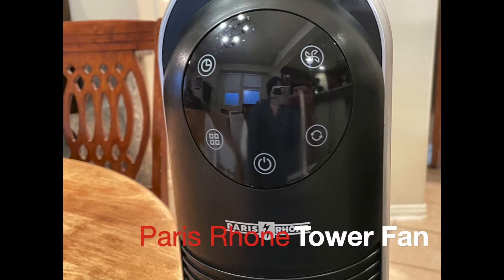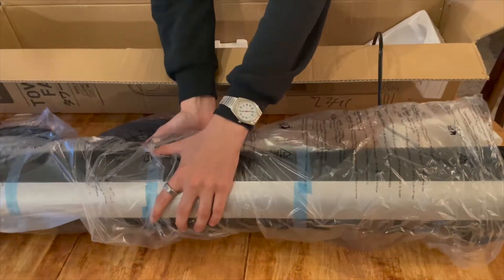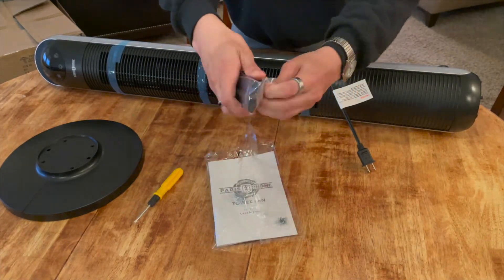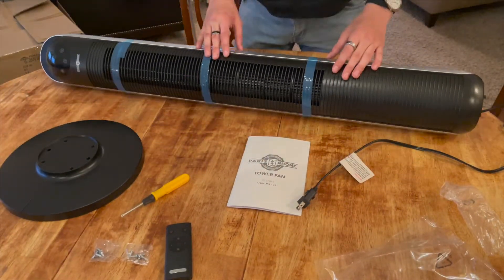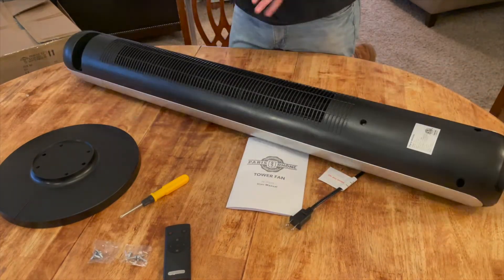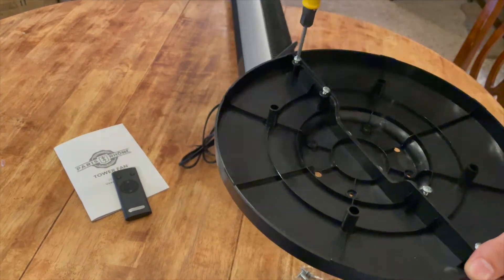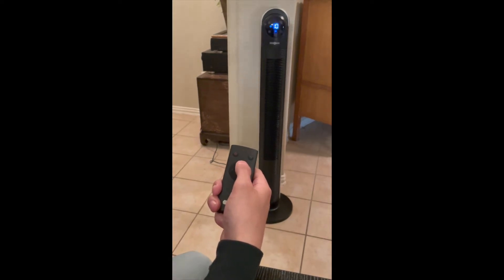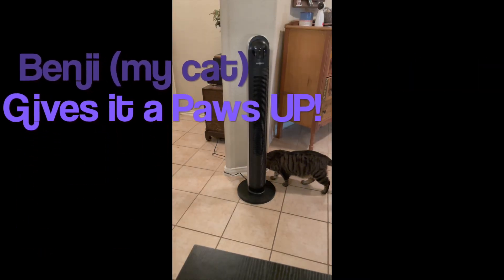PARIS RHONE TOWER FAN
Great fan with remote control and quiet wind.  You'll love it!

All videos are the property of MyBuying Trends influencer profile for Amazon promoting products for Amazon.
Do not copy or download videos and reload to any social media without consent and payment for said videos.